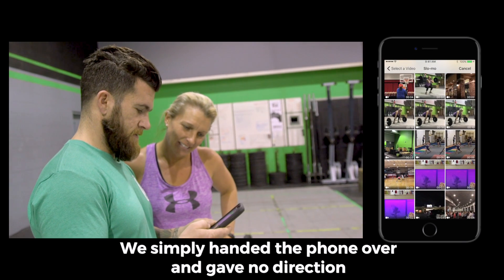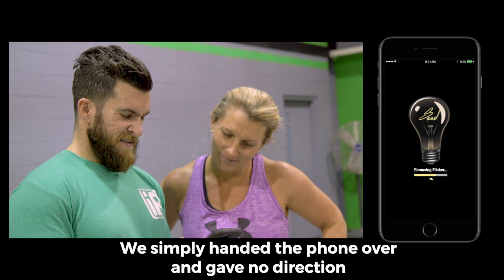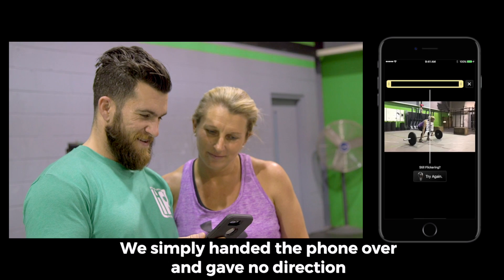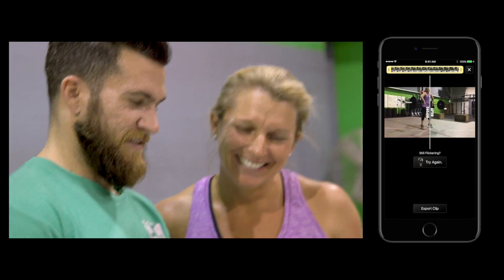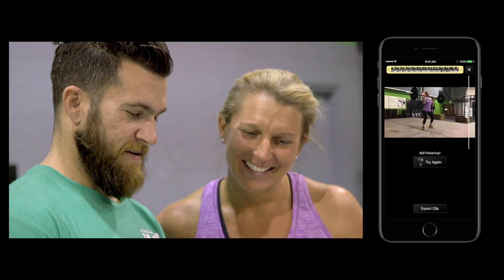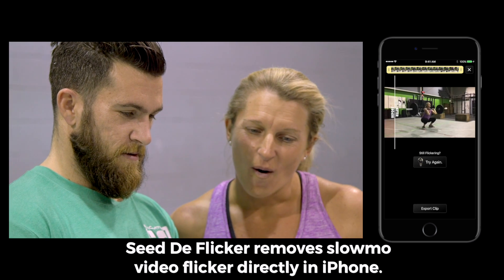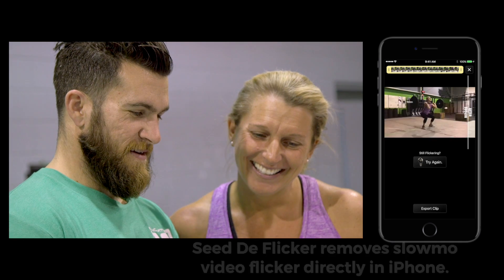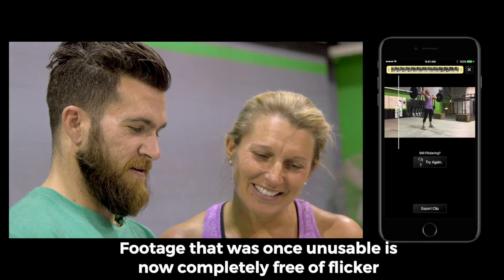Flicker removal app for iPhone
Remove slow motion flicker directly in iPhone with Seed De Flicker app! Available on App Store Feb 9th 2017